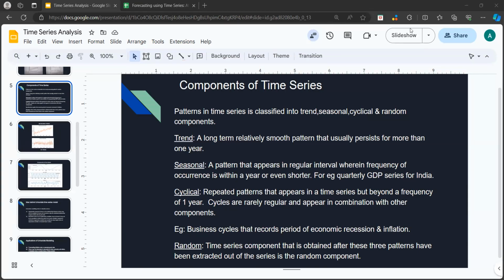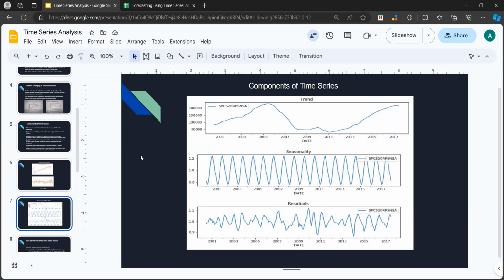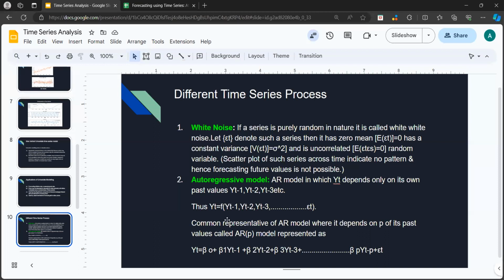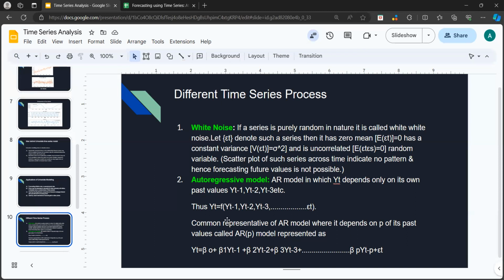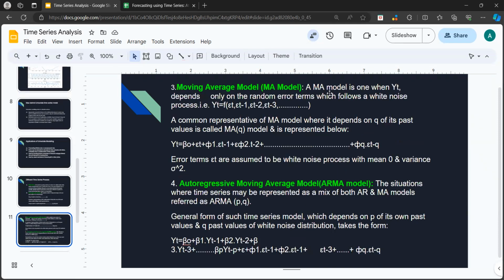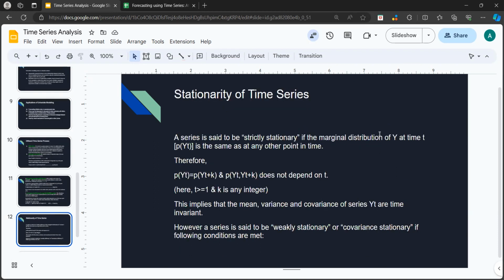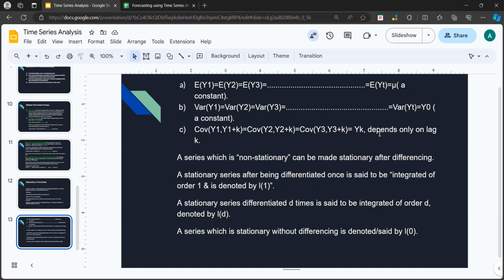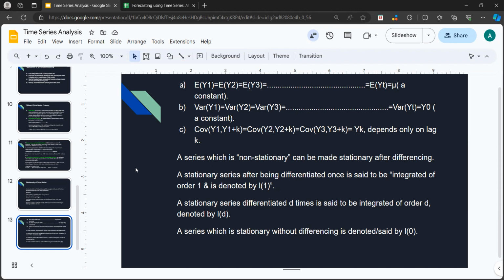Session 2: Forecasting using Time Series Model | Winter Project | GDSC IITK